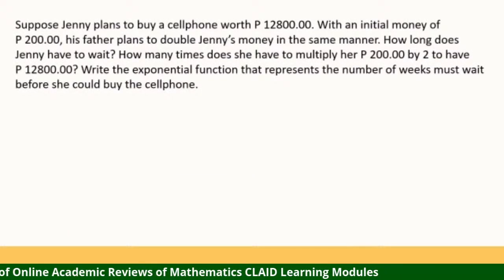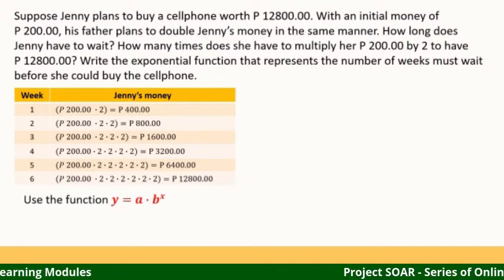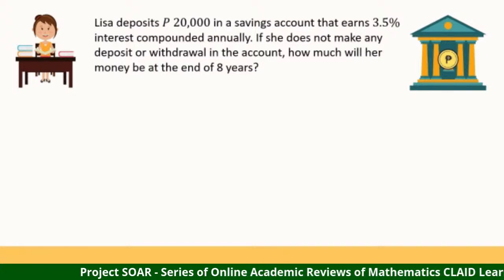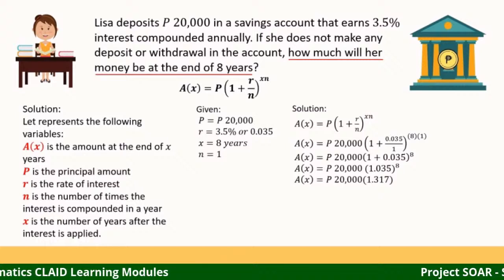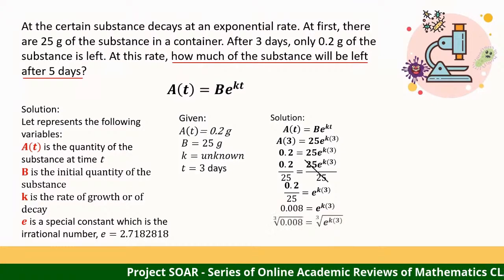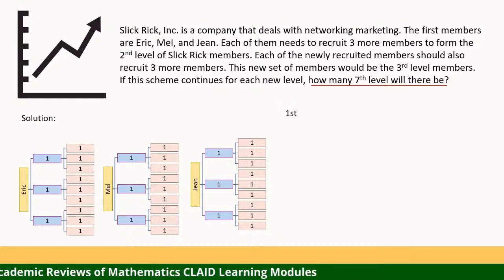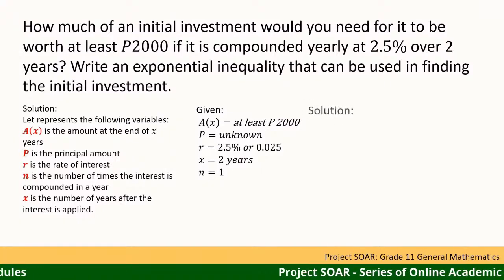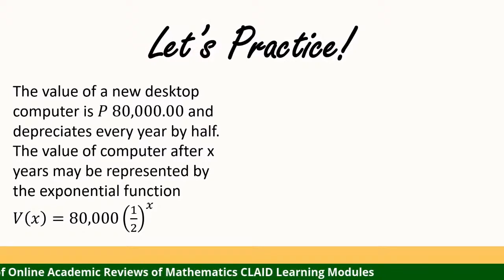Project SOAR: Solving Problems Involving Exponential Functions, Equations and Inequalities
Batang MANDunong, halina at samahan si Teacher Rona ng MHS upang mag-advance lesson sa General Mathematics para sa Week 7 CLAID Learning Modules.  Mathsayang math-aral, tayo nang mathtuto!